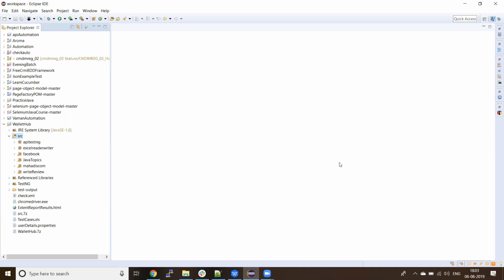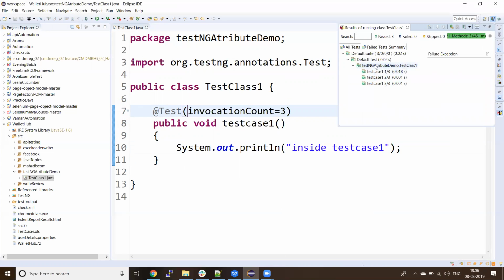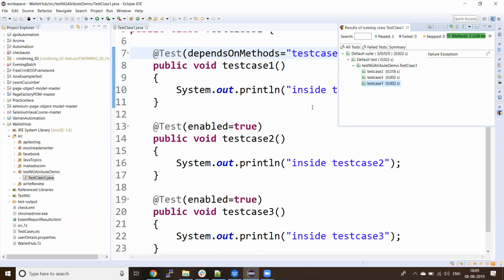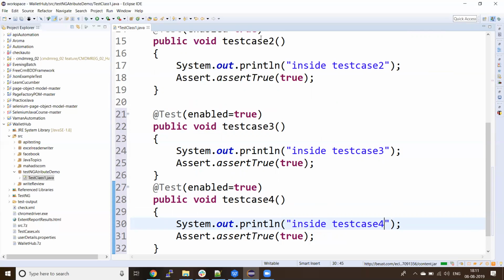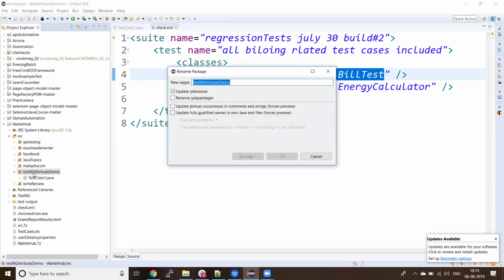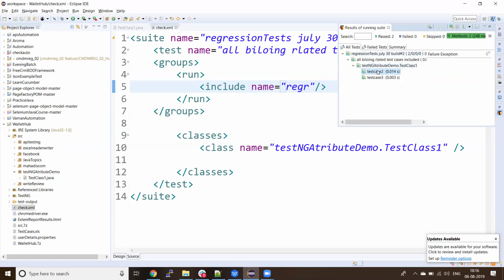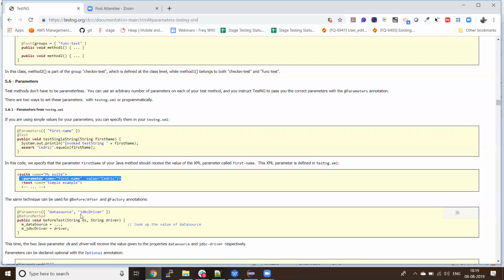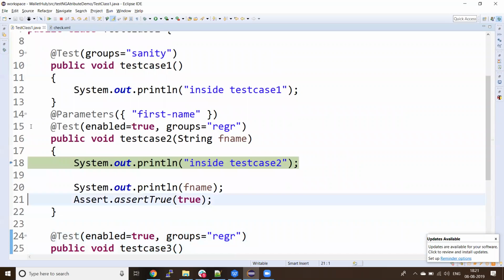Selenium TestNG Test atributeDemo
explanation of invocation count, dependesOnMethod, group and parameters in selenium testNG